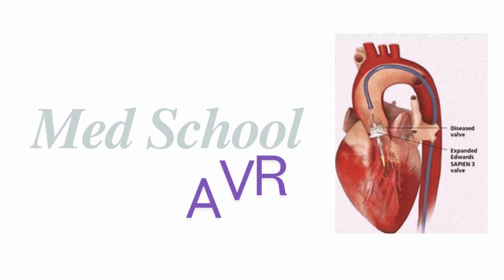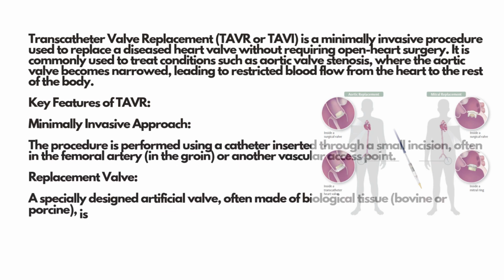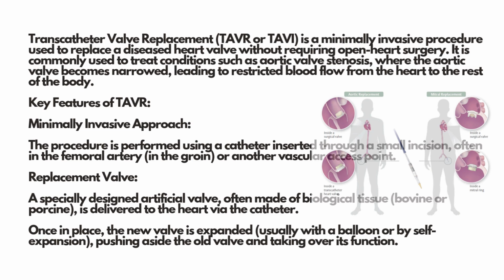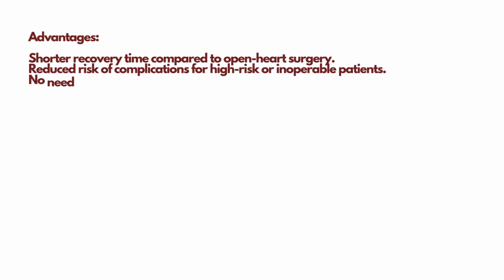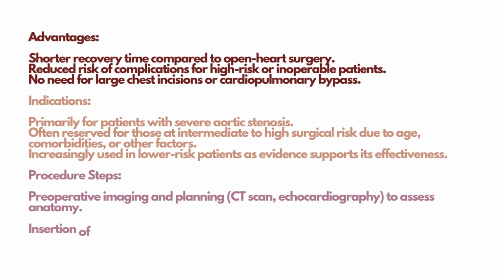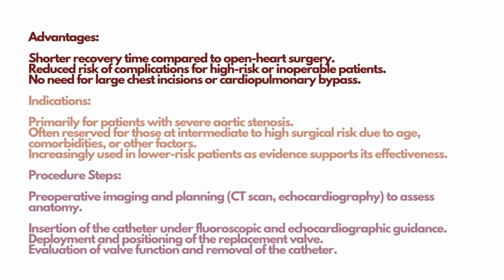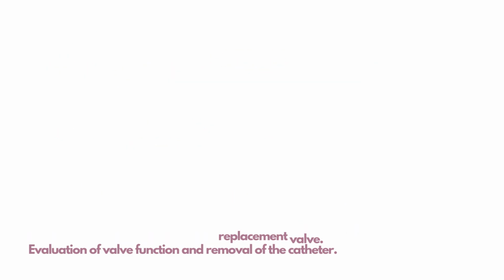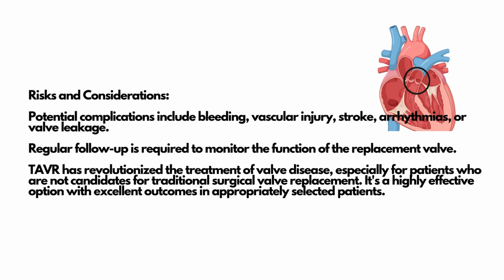Transcatheter Valve Replacement (TAVR)